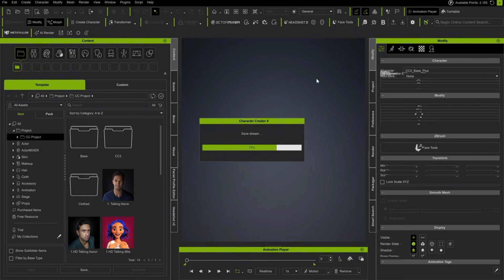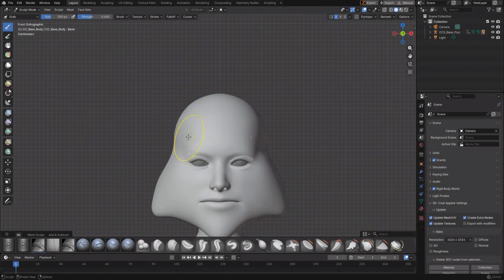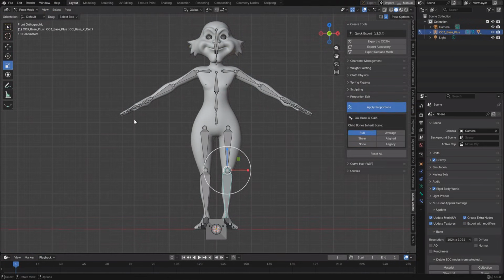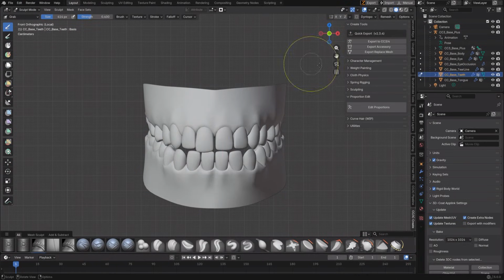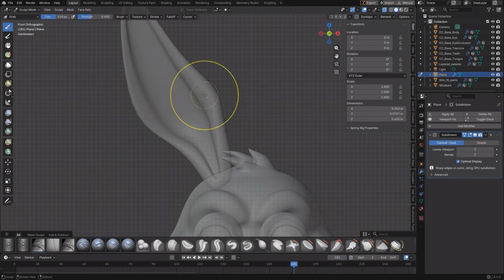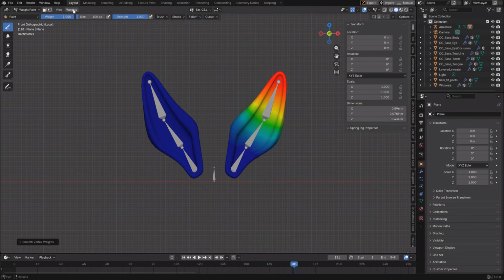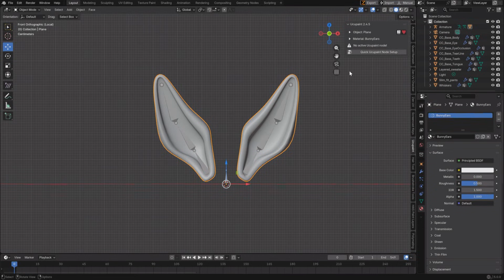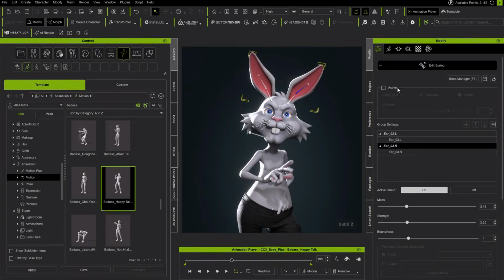Creating the Easter Bunny with CC5 and Blender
This video goes through some of the steps required to create an Easter Bunny character using Character Creator and Blender.